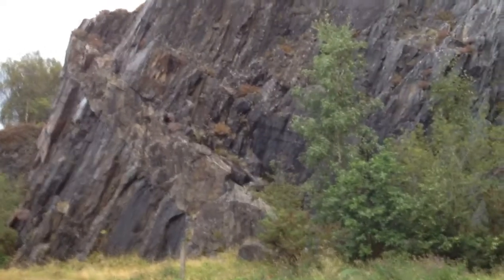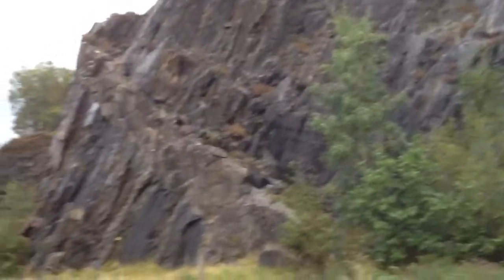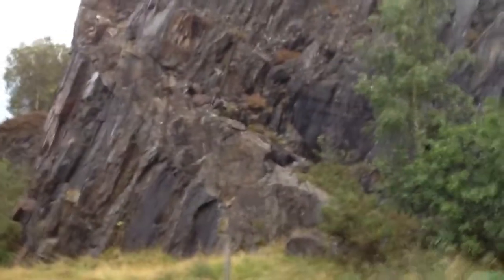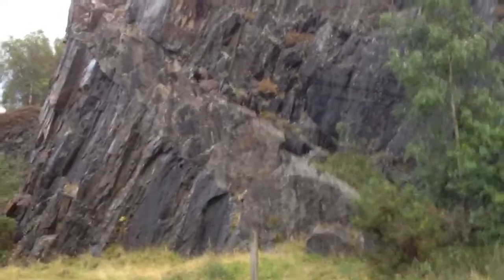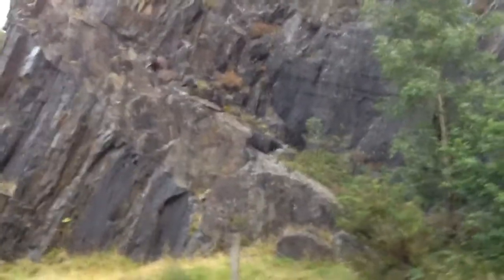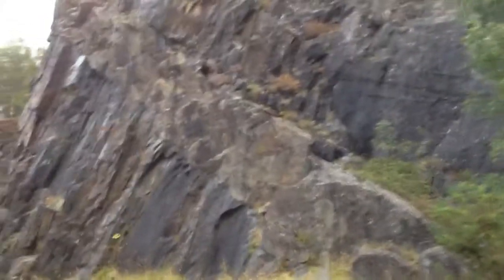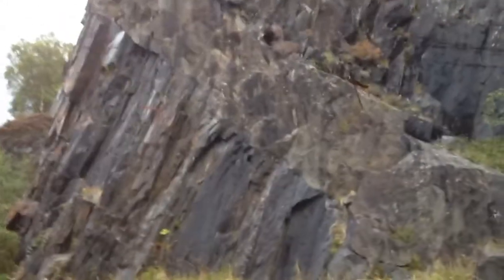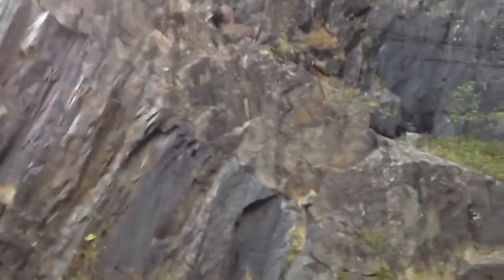Ballaculish basalt dyke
Tertiary basalt dyke running through Dalradian Slates.  Clevage, palaemagnetism and dating drilled cores.